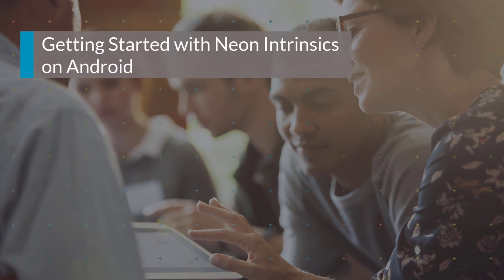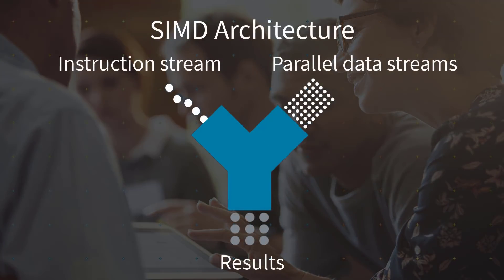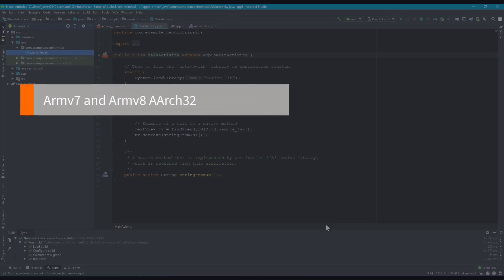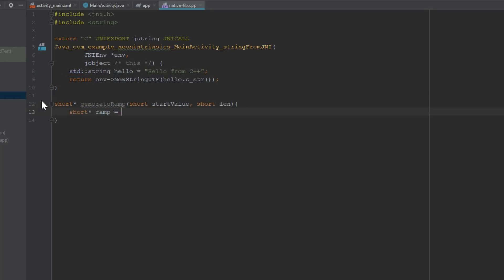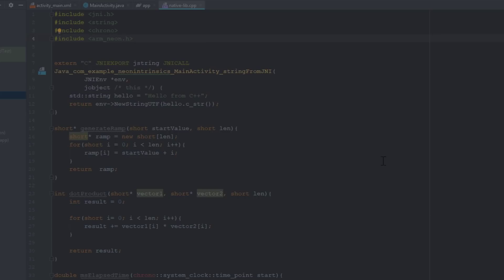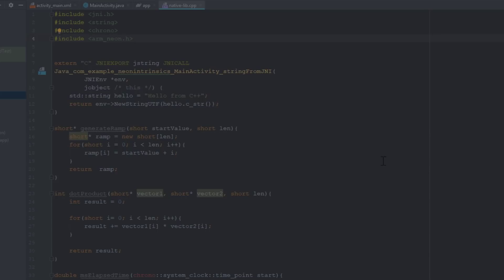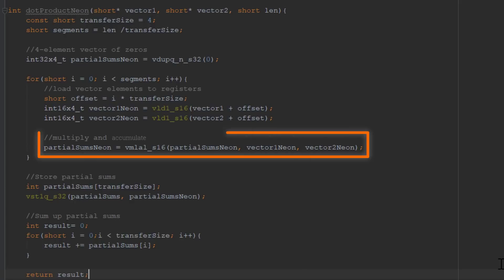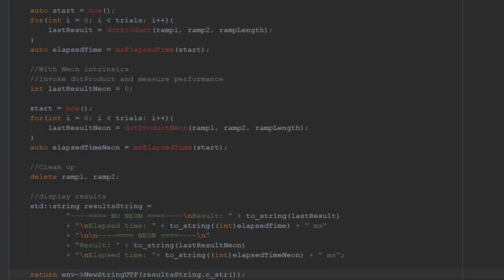Getting Started with Neon Intrinsics on Android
In this video, we take you through the first steps of using Neon Intrinsics with your Android based application through Android Studio for native C++ development on an Arm-powered mobile device.